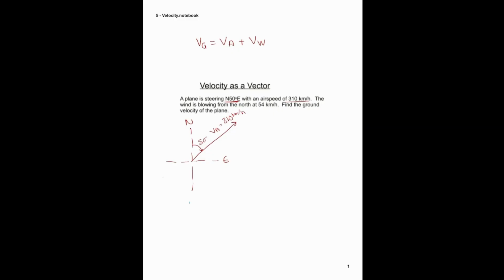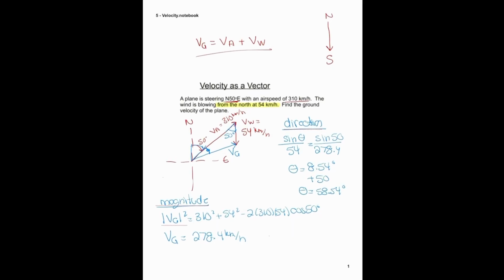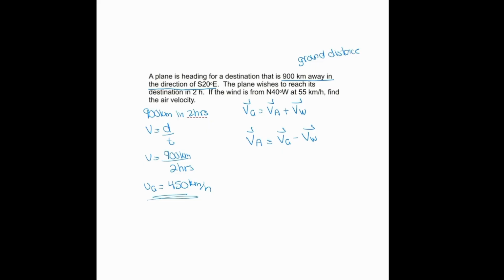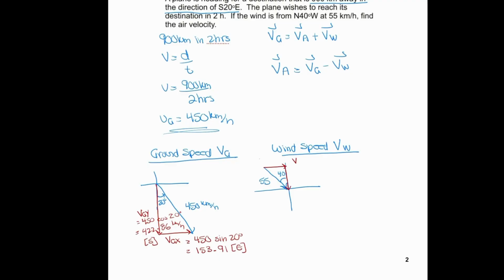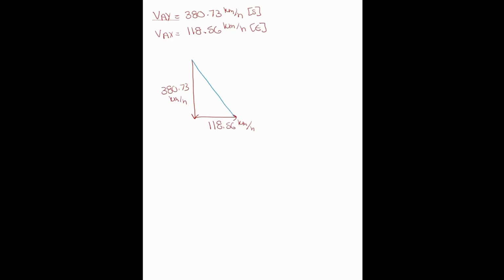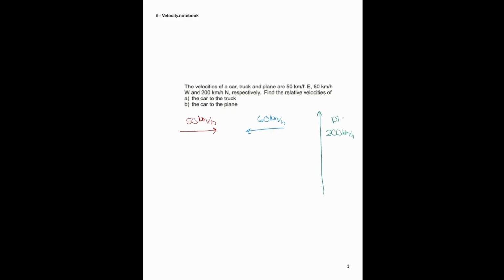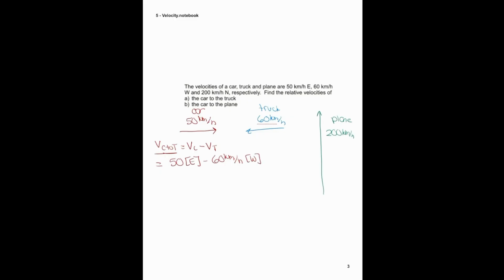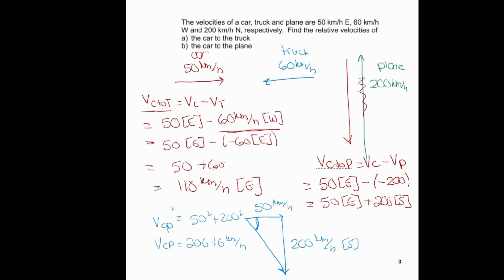6 5 Velocity as a Vector